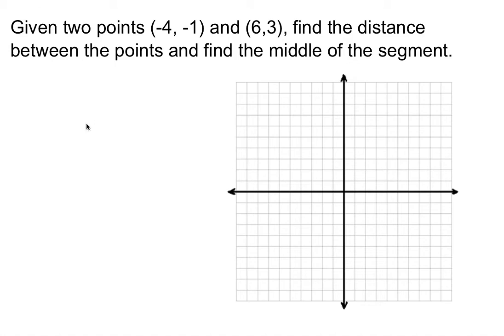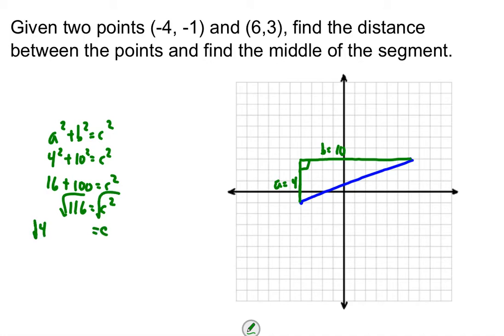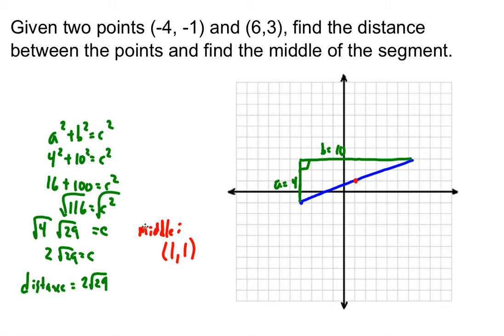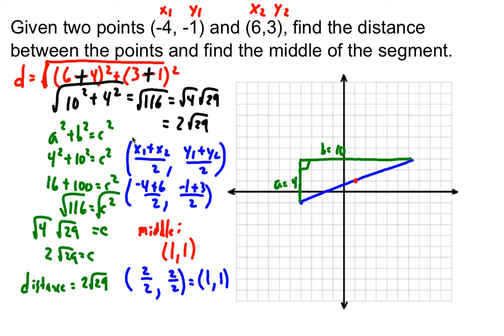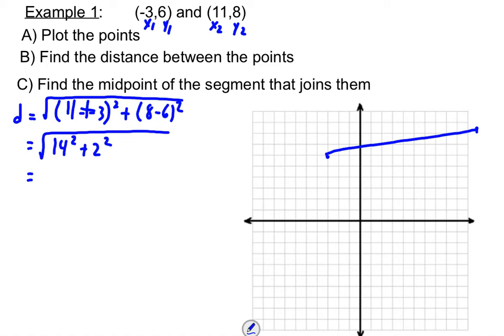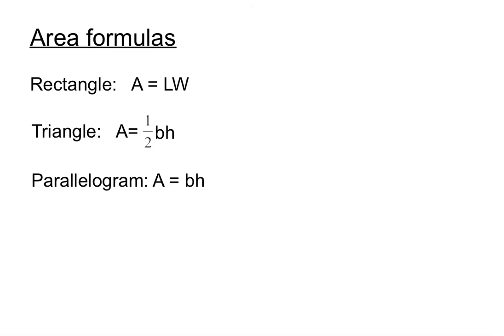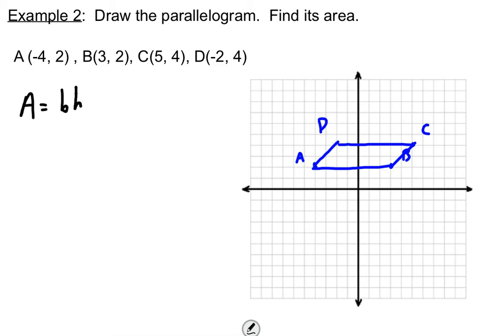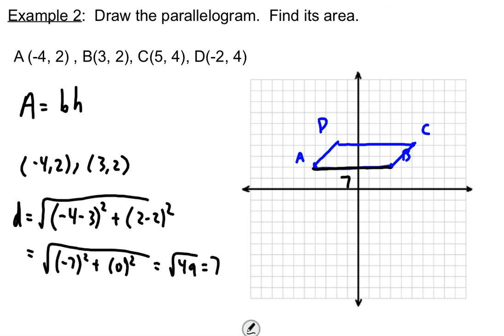2 3 Video 1